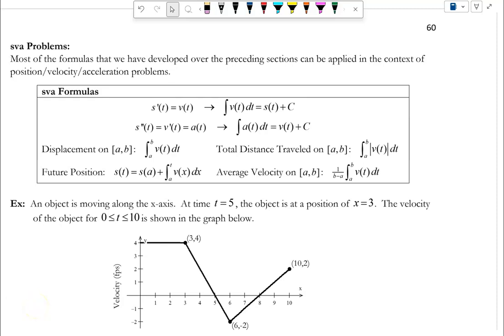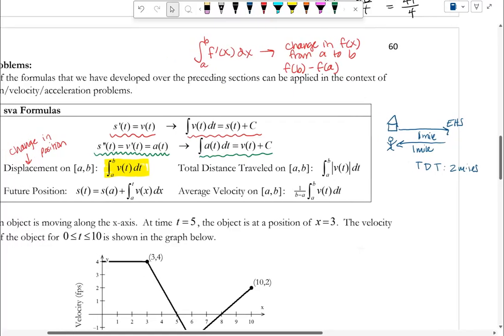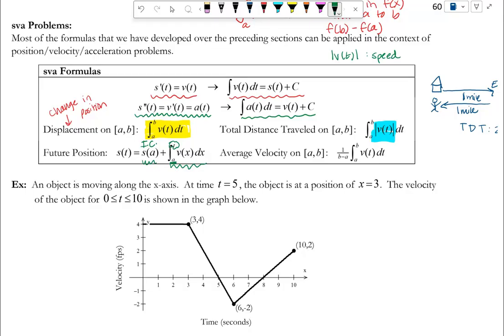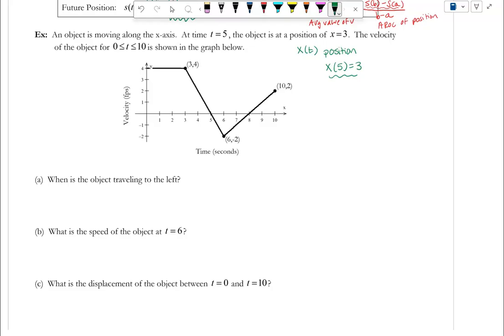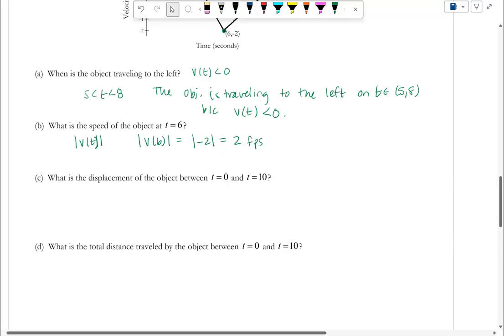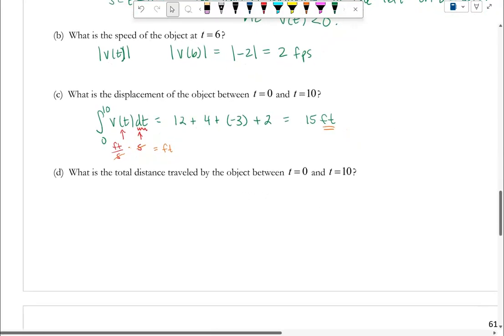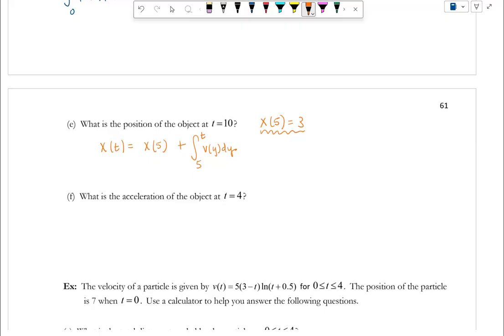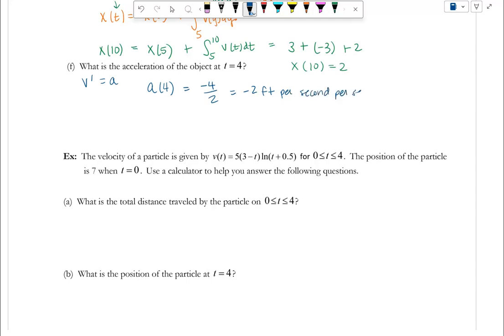BC CALC 4.6.2